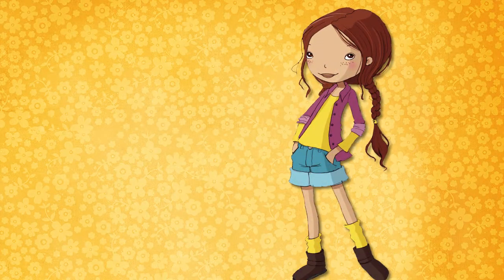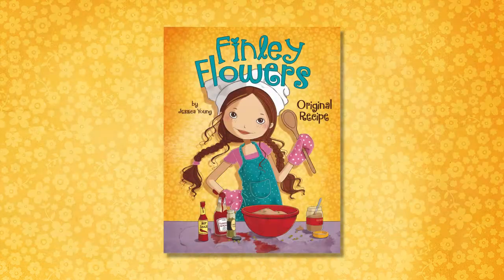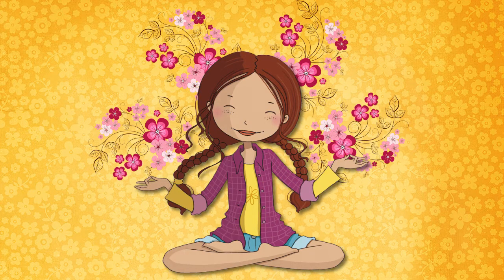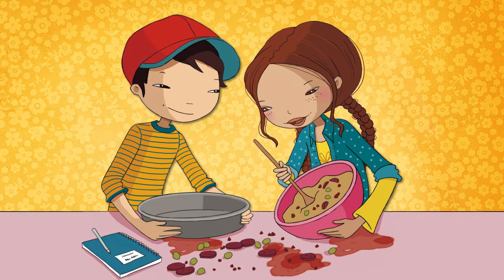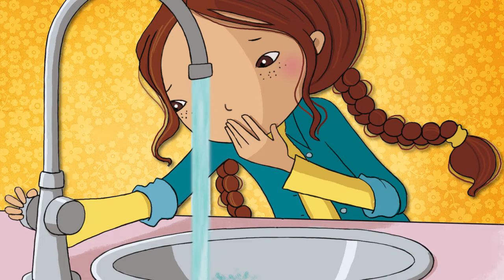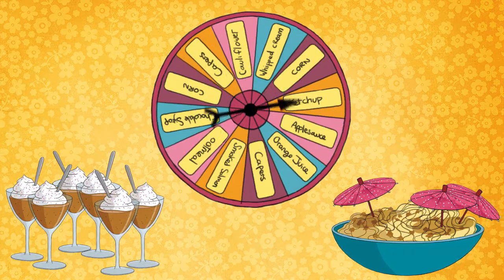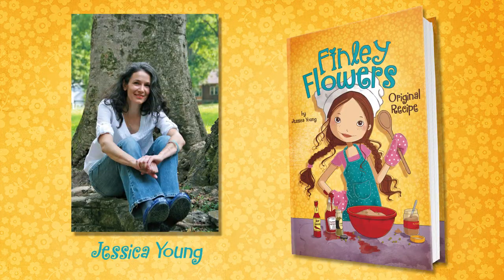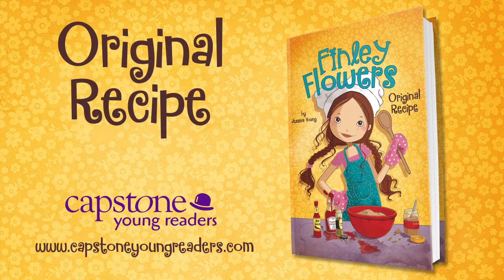Finley Flowers: Original Recipe by Jessica Young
Meet Finley Flowers, the girl with a million ideas! Finley’s best friend Henry is turning nine and Finley wants to get him something special for his birthday. So she enters a cooking contest to win him a year’s worth of Flying Pie Pizza. Will her crazy concoctions impress the judges? Children’s